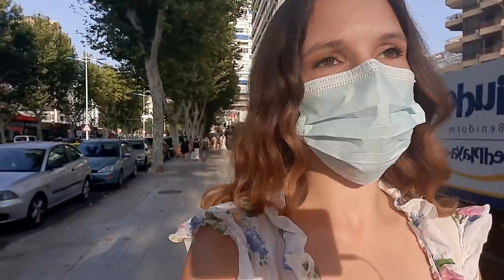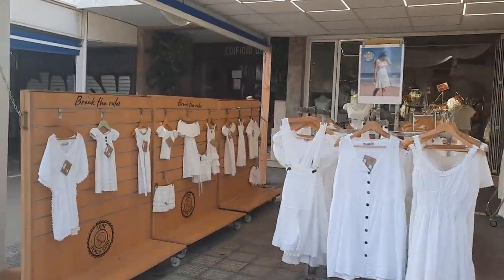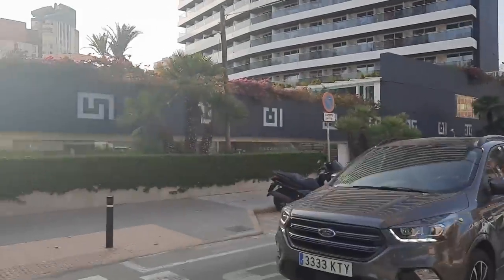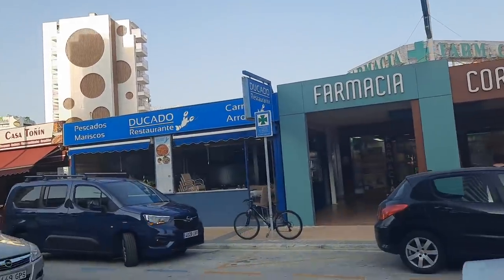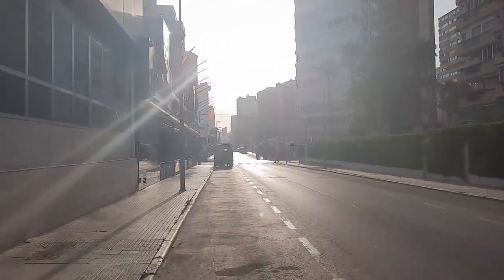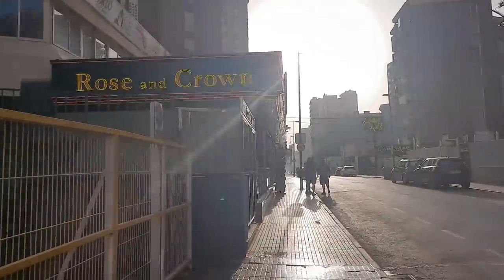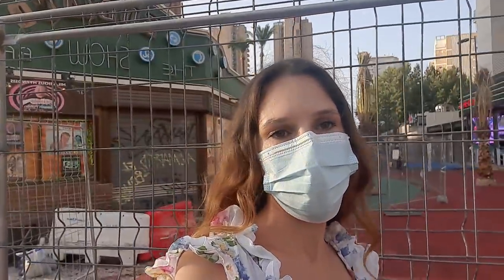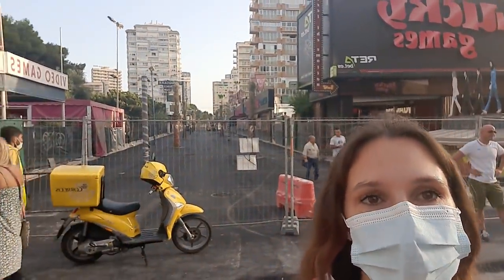British STREET is almost READY to receive TOURISTS, bars open up!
Hi everyone! As promised I went to the British Square to check up the works and see how much is left to finally open this fully renewed  area! I was very surprised with the result and with the atmosphere, due to some pubs finally being open!

Hope you will enjoy today's video! ❤